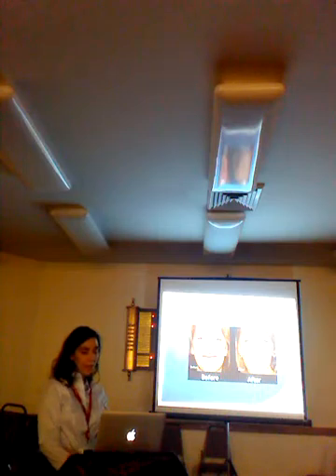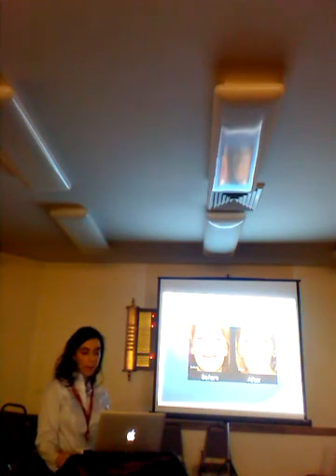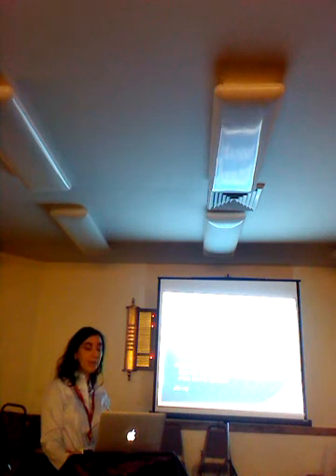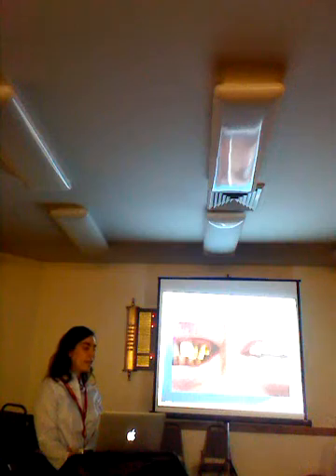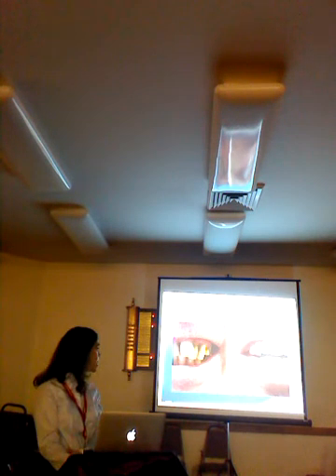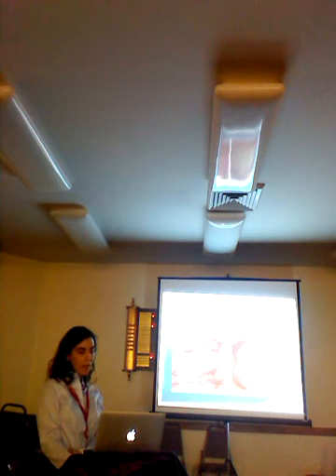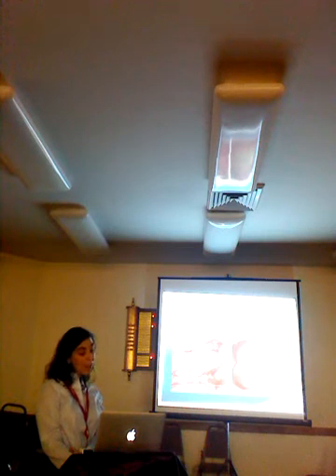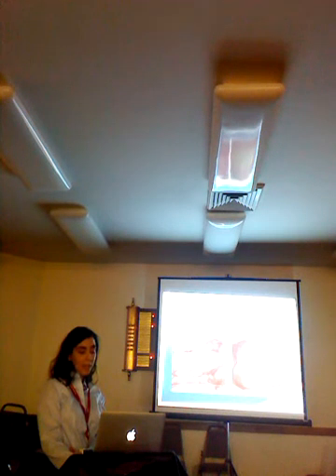Dr Marsha Rubin speaking about Dentistry at Cong Etz Chaim part 2